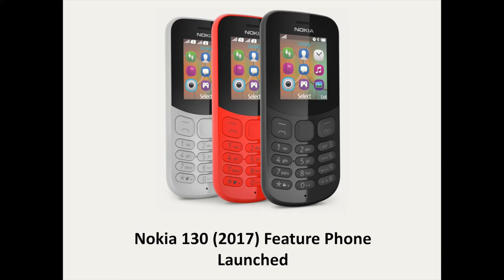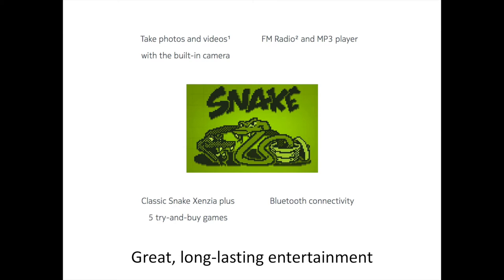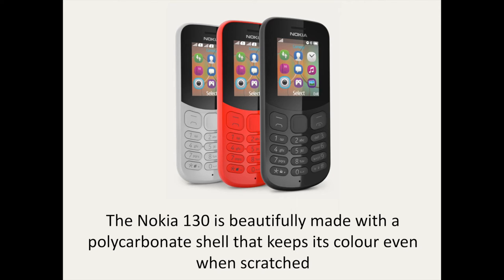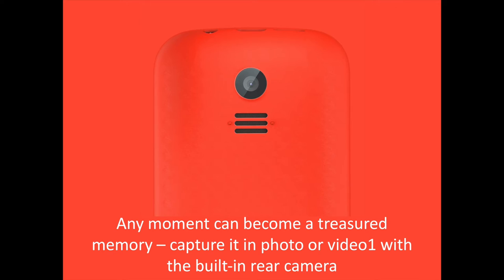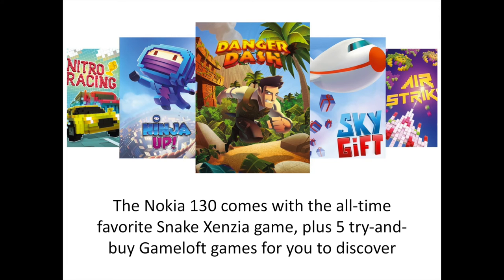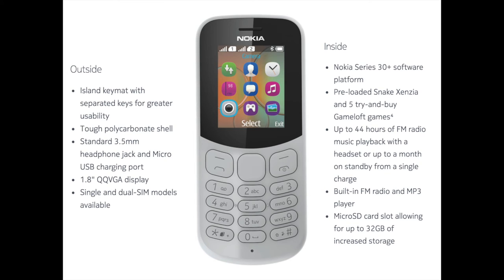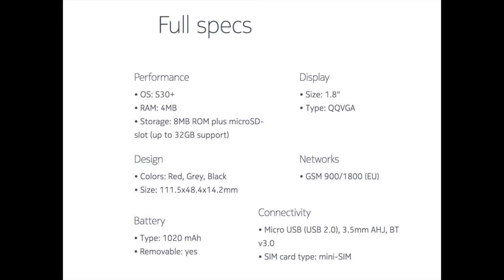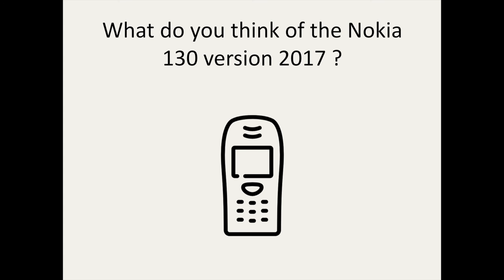Nokia 130 (2017) Feature Phone Review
HMD Global has refreshed the iconic Nokia 3310 earlier this year. Now, it's time to refresh the Nokia 130 feature phone. The 2017 version has just been made available in India. With this move, HMD Global expands its portfolio. In that video, you are going to discover the new Nokia 130 in depth with its price just over the $15 price tag.

Share your thoughts in comments concerning the Nokia 130 which will run on the Nokia Series 30+ platform.